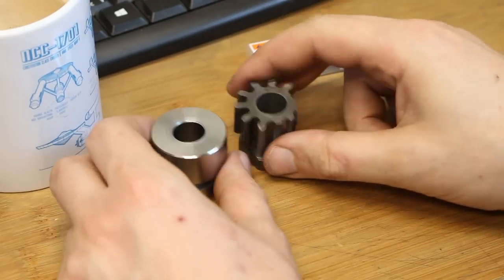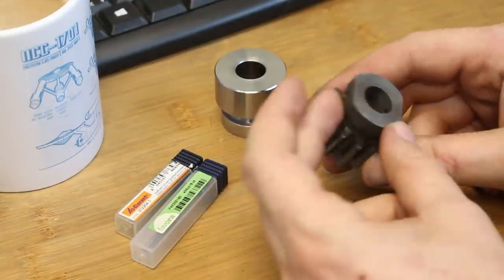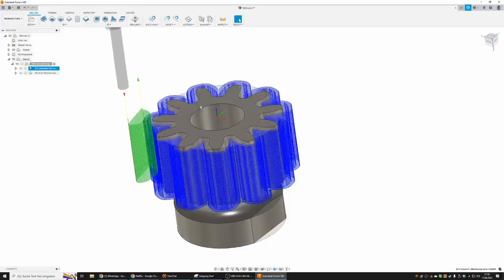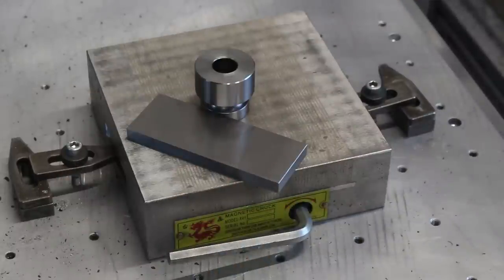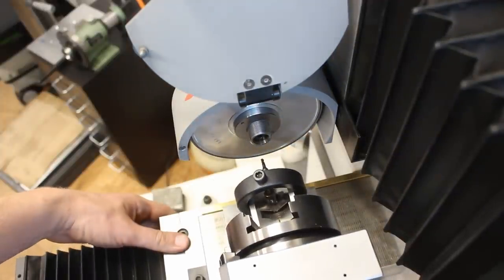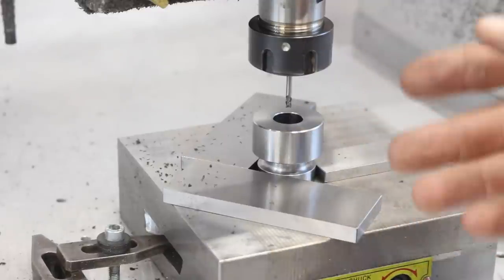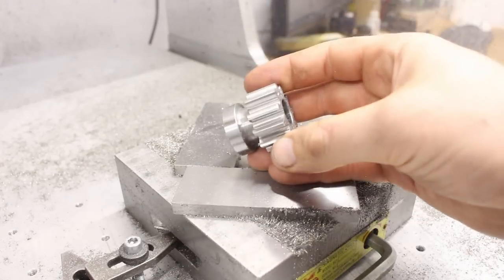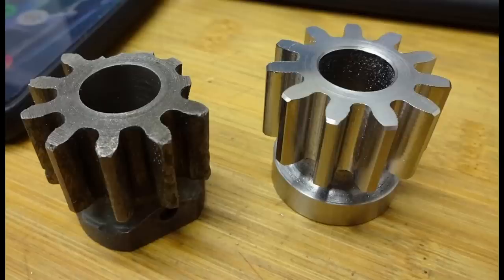Making a part: Replacement gear